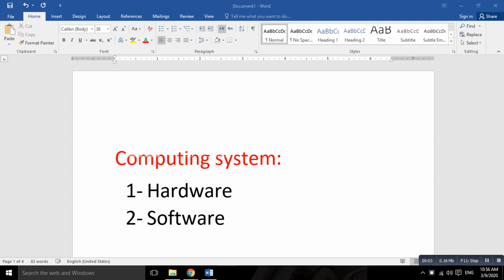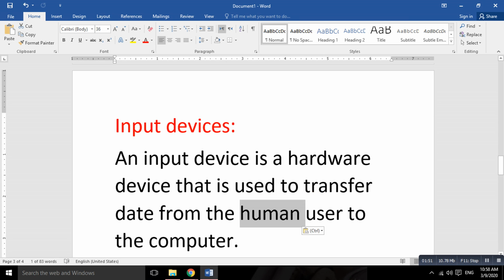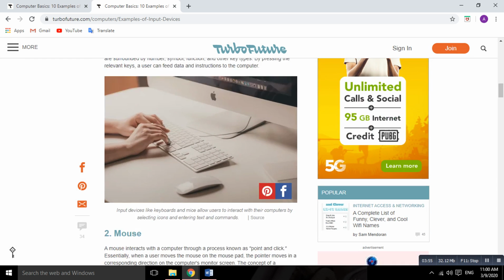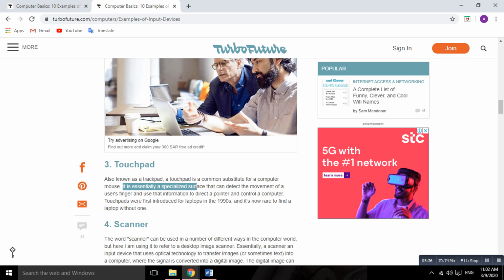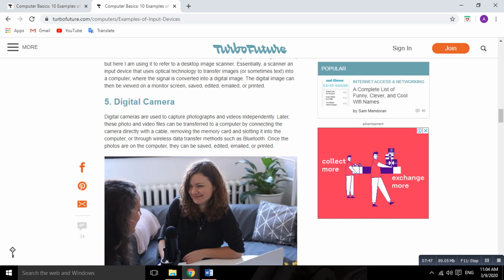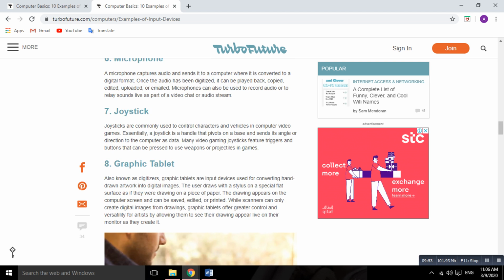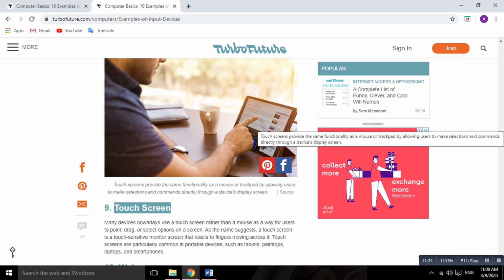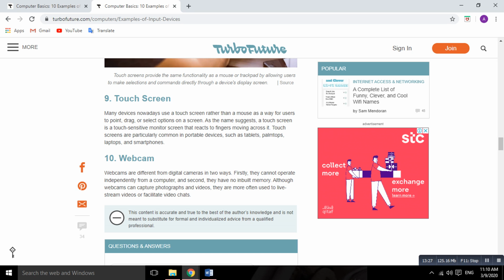Input and Output part1